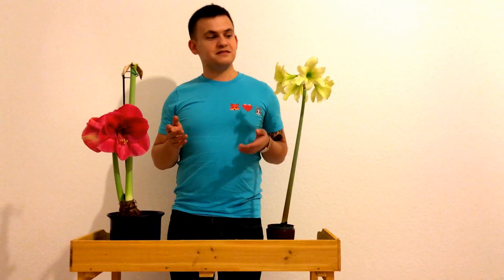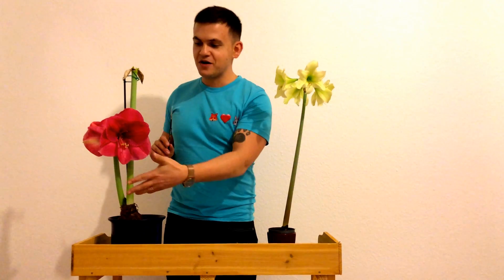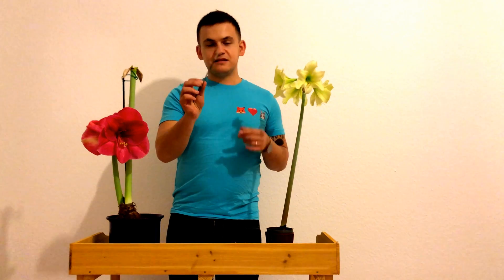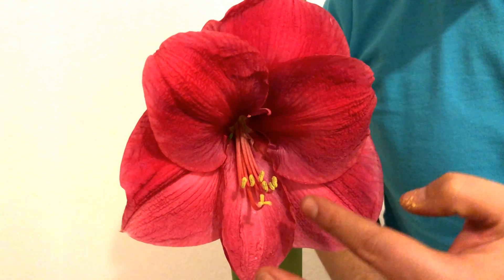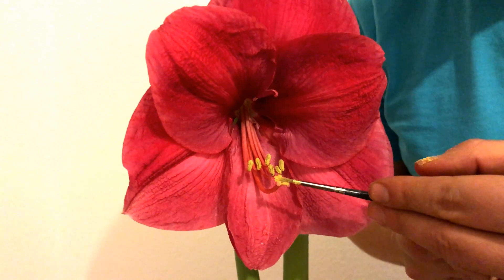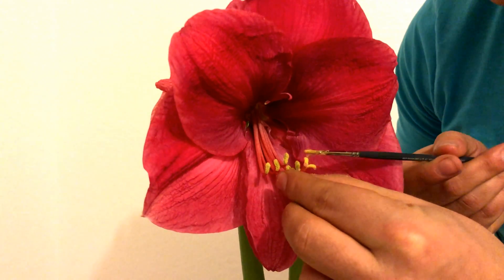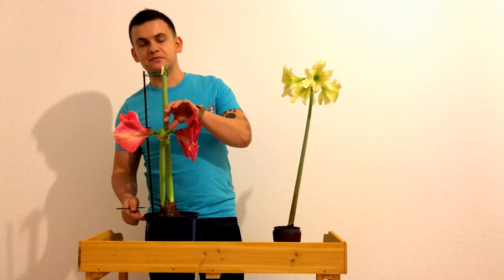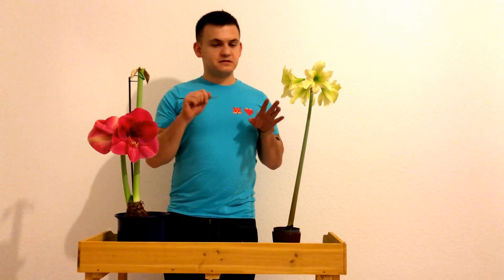How to cross pollinate an Amaryllis (Hippeastrum)?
In this video you can learn how to create your own Hippeastrum variety, by cross pollinating two different parent plants.